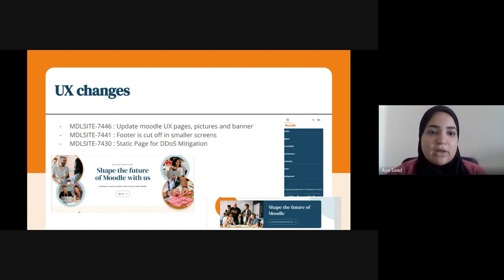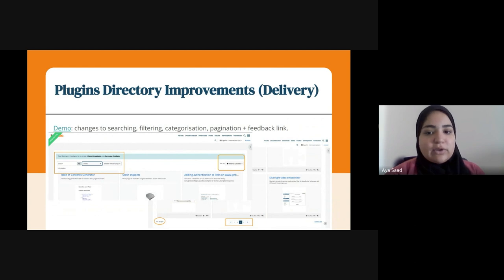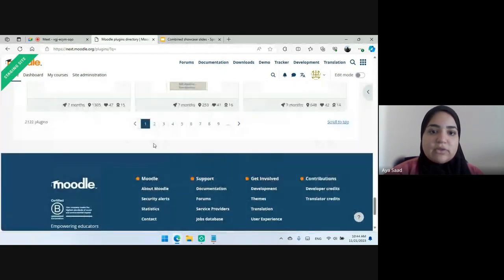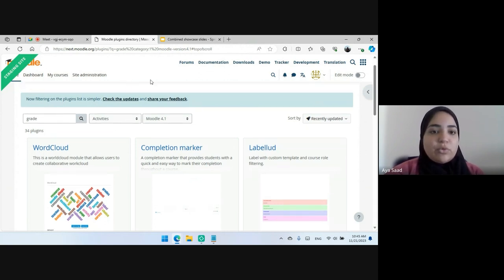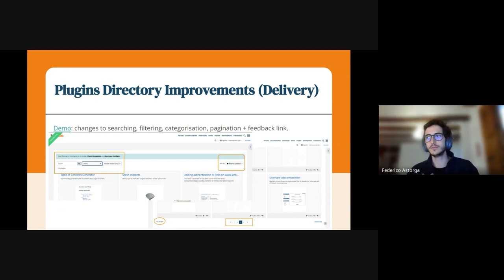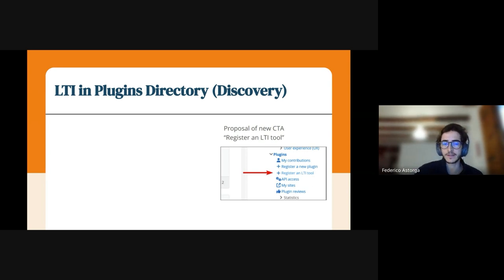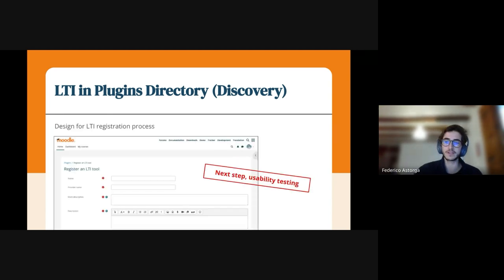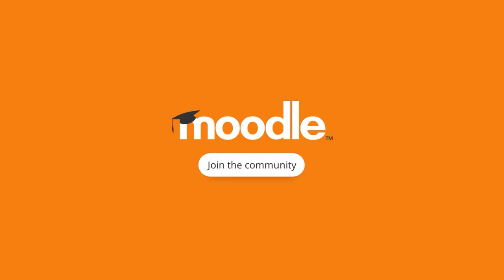Showcase Shorts | Moodle.org & Plugin Directory Enhancements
Sprint I4.1-2023.